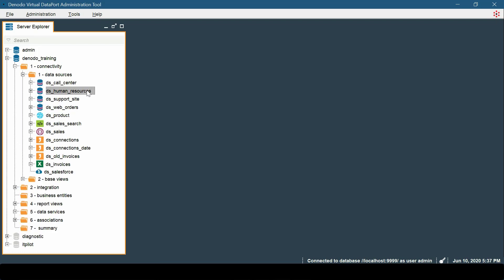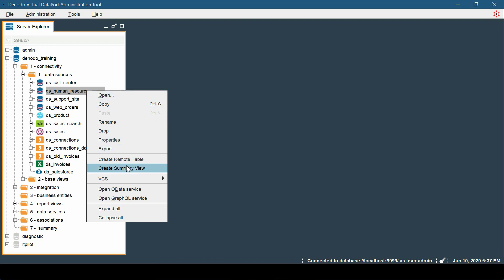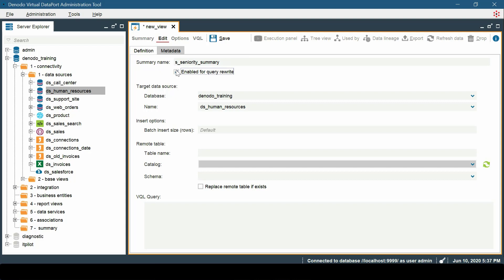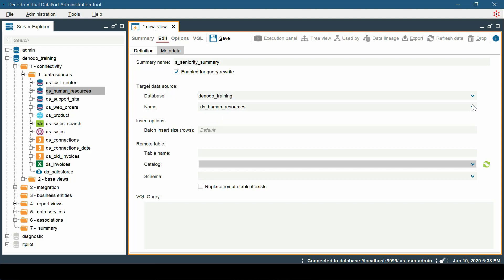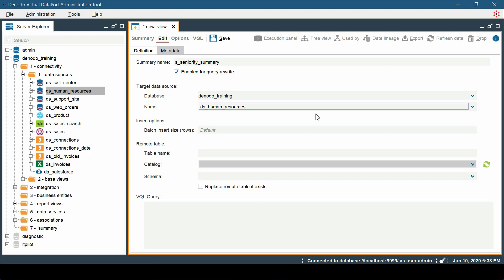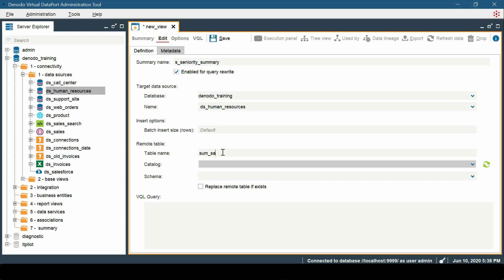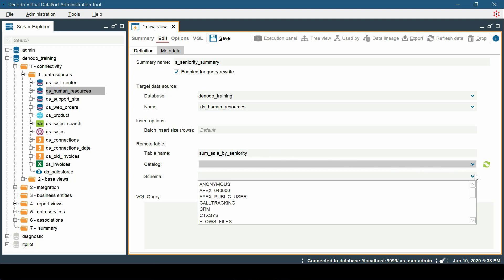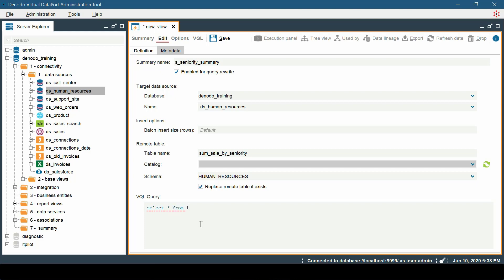Creating summaries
In this video you will see how you can create summaries graphically by using the Virtual DataPort Administration Tool for accelerating your queries